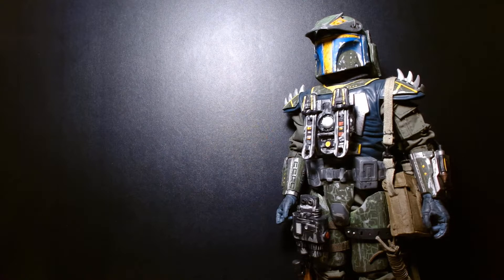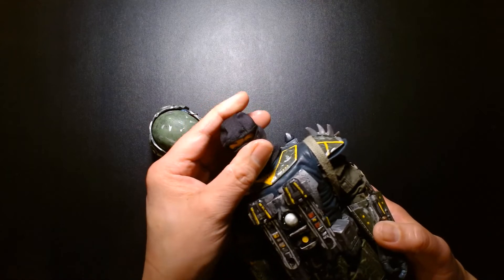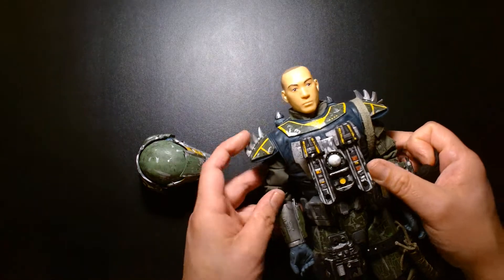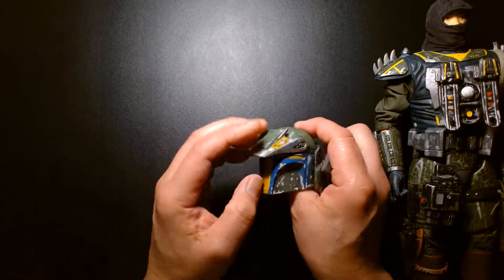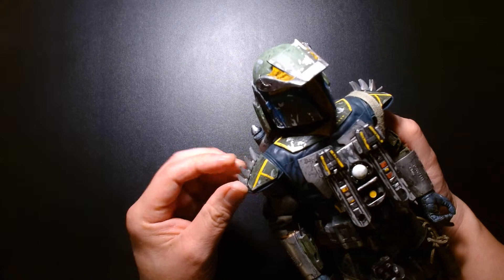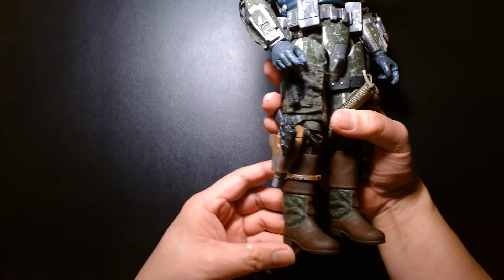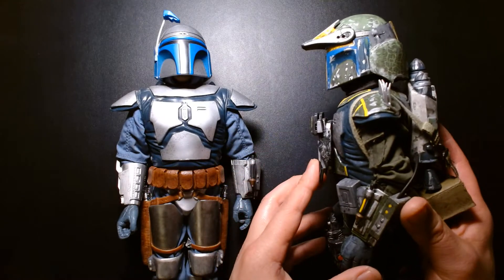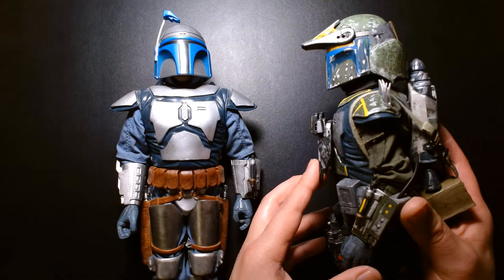Star Wars Mandalorian Super Commando Custom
Welcome back! Today I'm featuring an older, 12" custom I made.

So, pull up a chair, sit back, relax, listen and watch as I discuss this Mandalorian Super Commando.